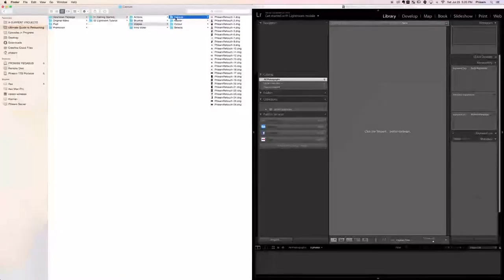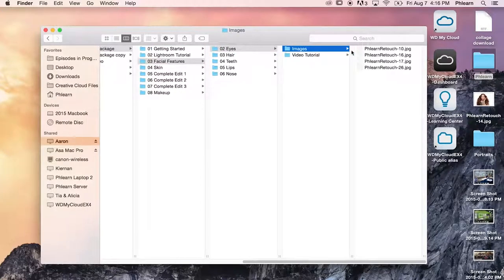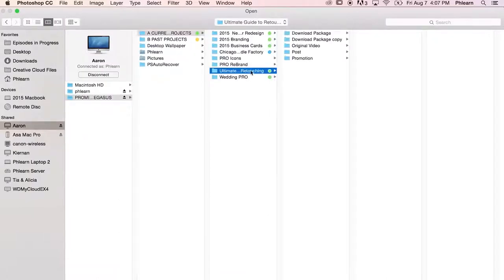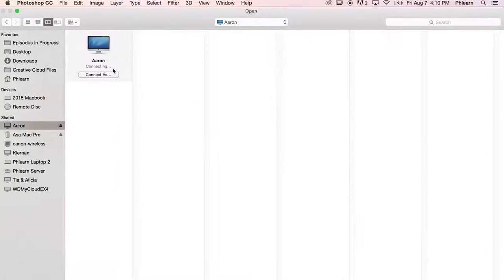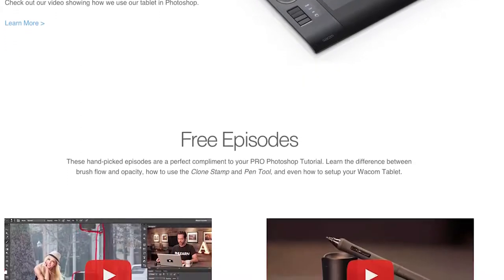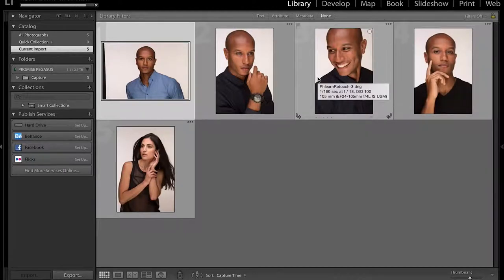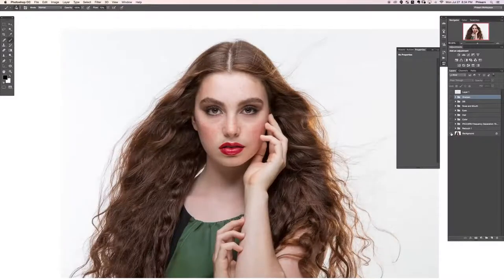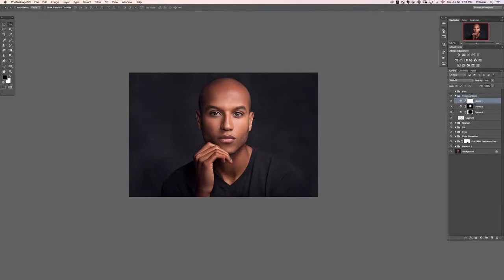The Ultimate Guide to Retouching | intro 1 | Photoshop Course